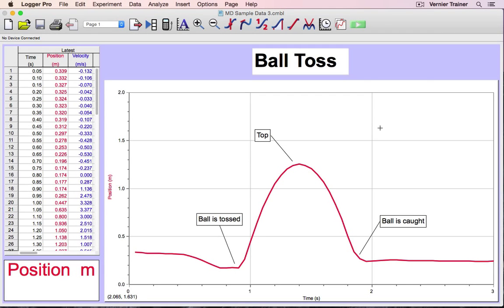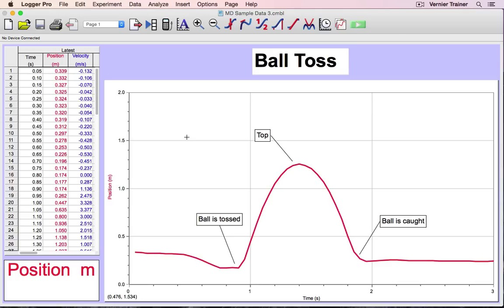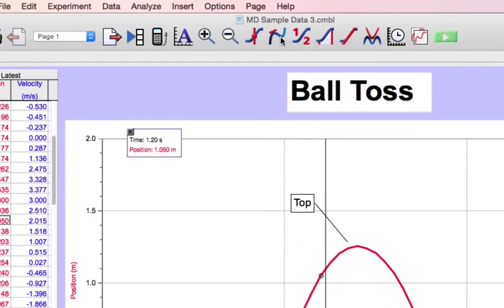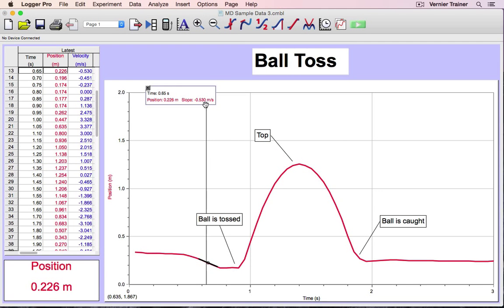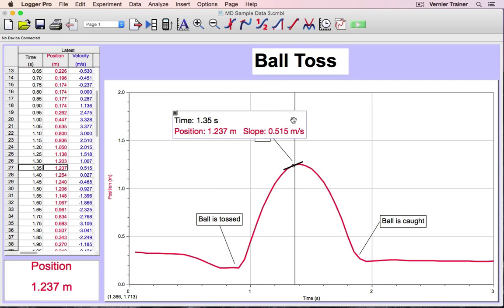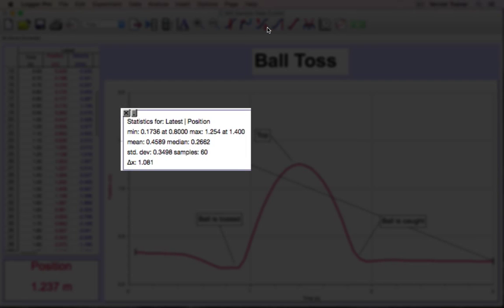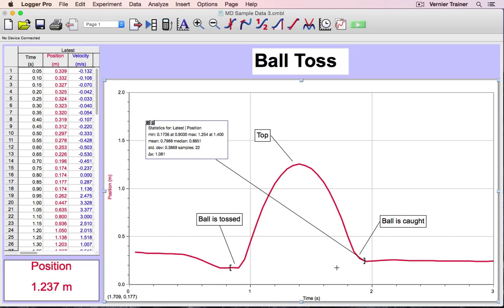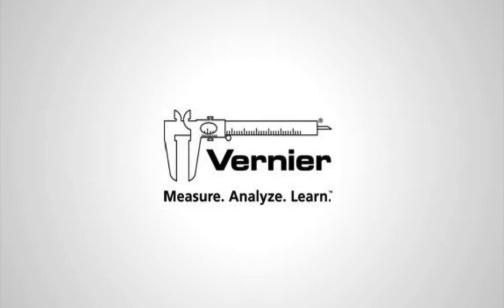Basic Data Analysis in Logger Pro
Data analysis is one of the core features of Logger Pro. You can better understand your data - and the science it represents - using the Examine, Tangent, and Statistics analysis tools.